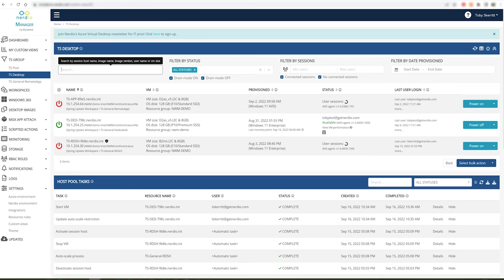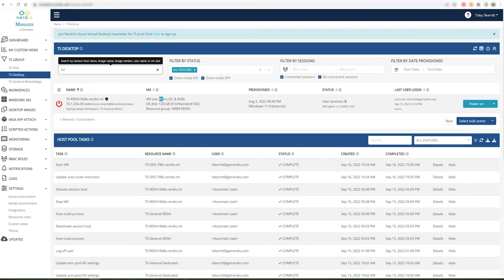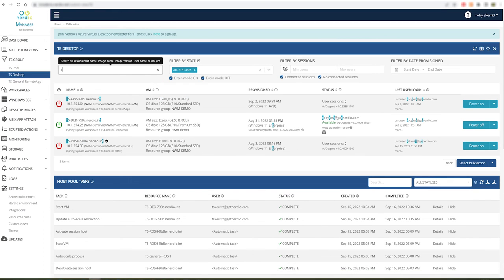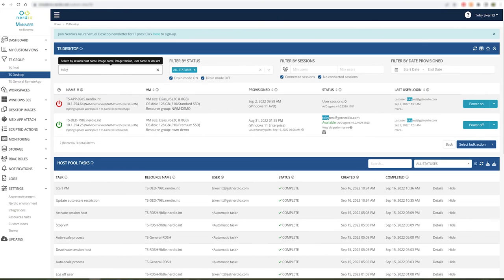Enhanced Searching in Nerdio Manager for Enterprise (AVD Demo of the Day)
In this Nerdio Manager for Enterprise Demo of the Day video, we'll show you the enhanced searching feature. This feature is available now in Nerdio Manager for Enterprise 4.3.